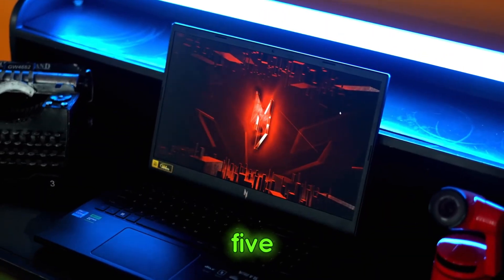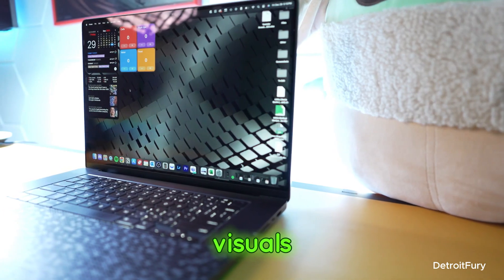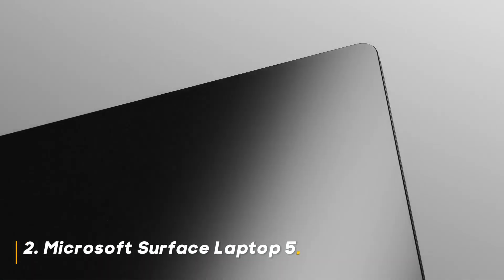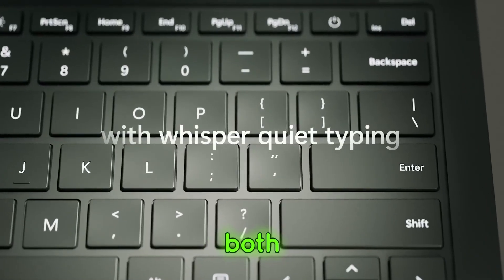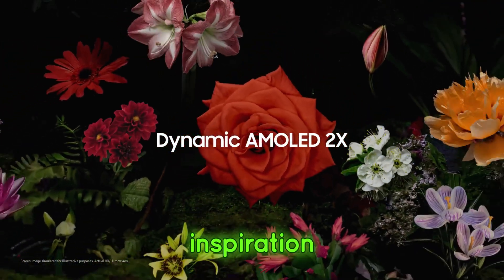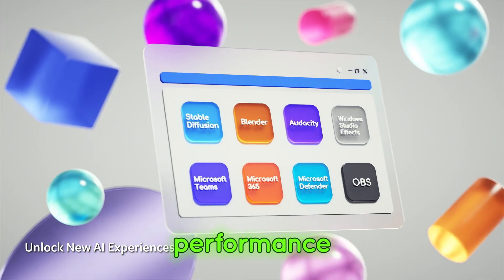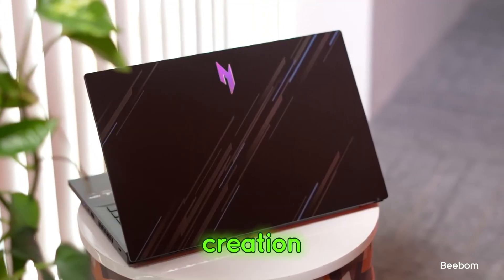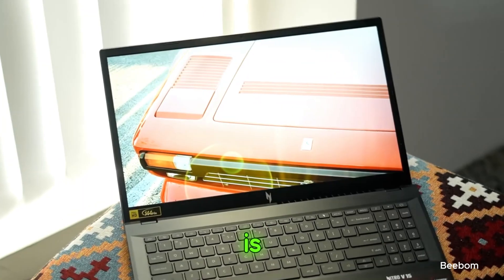Top 5 Best Laptops for Content Creators in 2024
1. MacBook Pro 16-inch (M3 Max)
2. Microsoft Surface Laptop 5
3. Samsung Galaxy Book4 Ultra
4. Acer Swift Go 14
5. Acer Nitro V Gaming Laptop